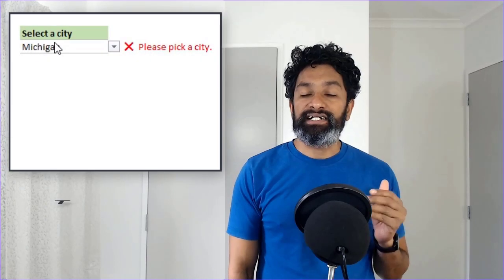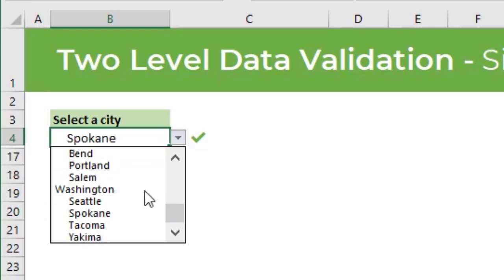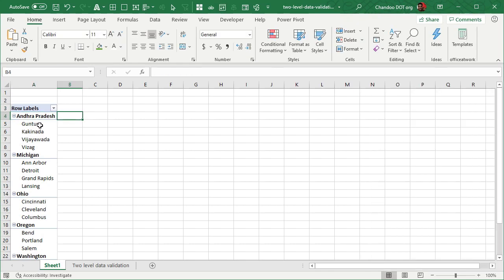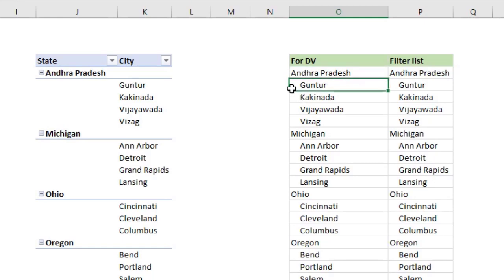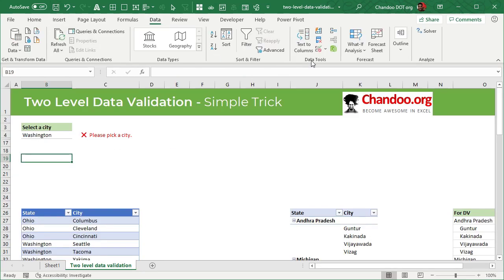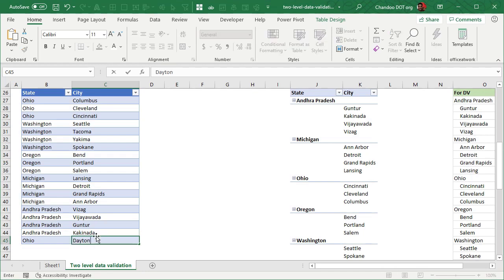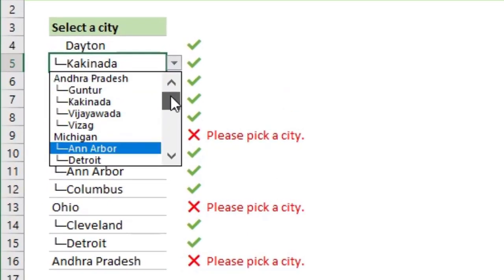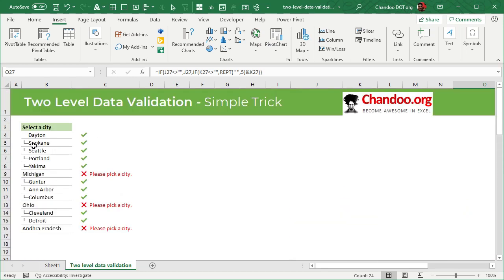Two-level data validation in Excel - Simple trick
Ever wanted to create a two-level data validation list? You can use this simple trick to make two-level or cascading drop-down validation lists in Excel. You need some data, a pivot table and simple IF formulas to get this. Watch the video to understand the process.